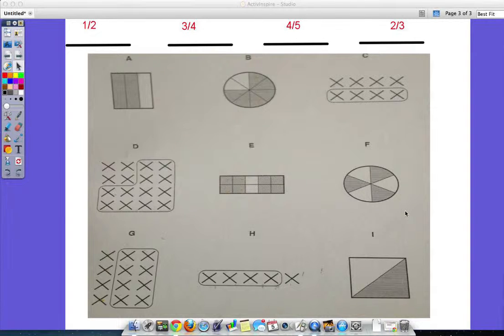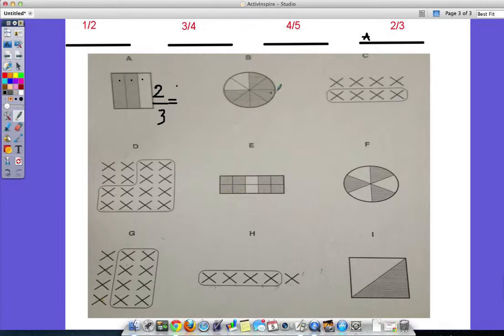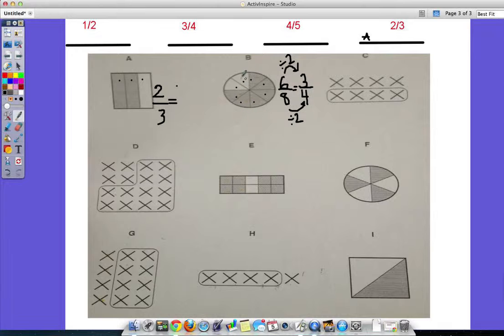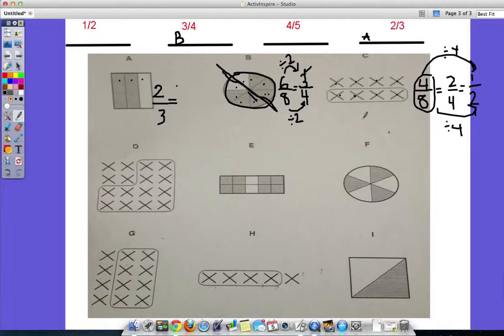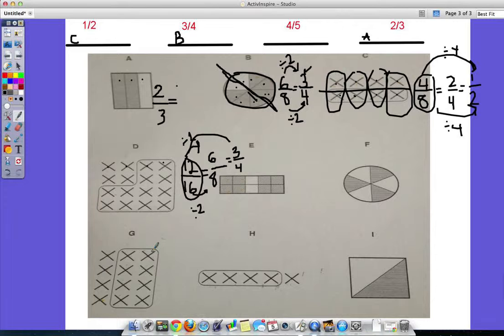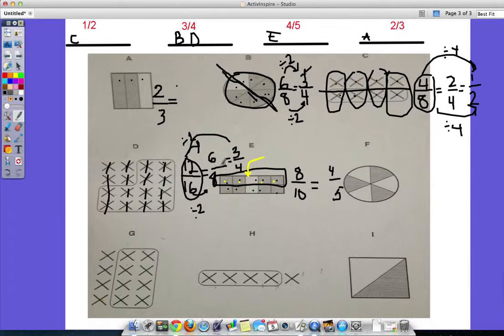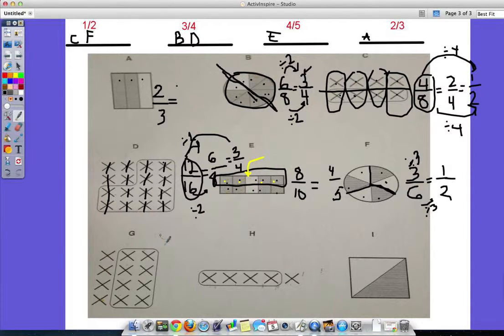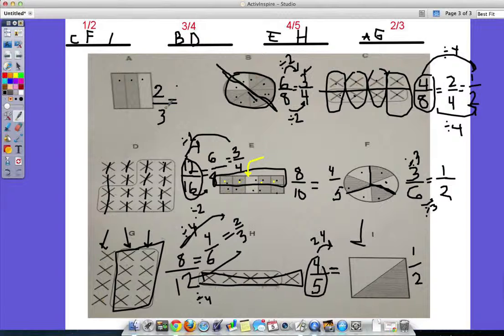Many Names of Fractions (part 3)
Finding fraction models in simplest form and grouping.